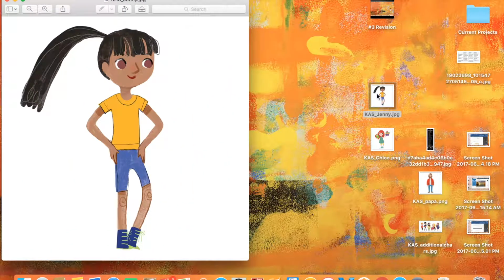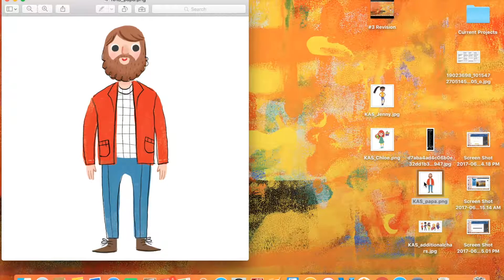{Write A Book Series-#4 Character Sketches}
Watch and learn from Author Maria Dismondy as she shares how to write a book in this series. or follow her on social media with the handle @mariadismondy and @mariadismondybooks (Instagram) If you are interested in her publishing services, head over to CardinalRulePress.com

About Maria Dismondy
Maria Dismondy is a former educator and publisher at Cardinal Rule Press, located in Southeast Michigan. Maria is the host of the podcast All the Write Marketing, interviewing bibliophiles about marketing books and connecting with readers.

Cardinal Rule Press is a children's picture book company that produces quality books for the modern child. Our books create a mirror or window for children to see themselves in the book. We work with educators to come up with resources that align with their curriculum, making our books the perfect addition to the classroom as mentor texts. We also offer free programming for schools through live readings with picture book authors several times a year. In addition, we have speakers that travel to schools nationwide to spread the message of Bucket Filling in school assemblies. Our books come in multiple languages and focus on topics that are important for social emotional learning in children.

Find out when we have more FREE content available for classrooms, homeschoolers and those of you who are looking to become writers!

to learn about upcoming events and to connect with our team personally (via DMs)